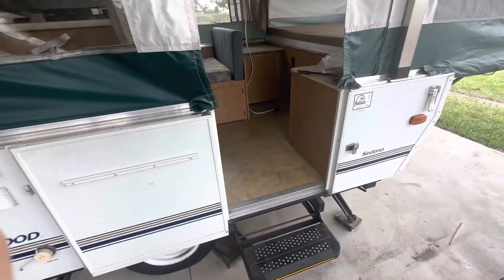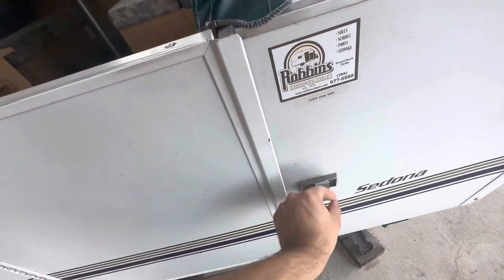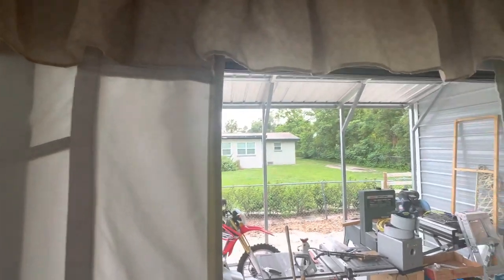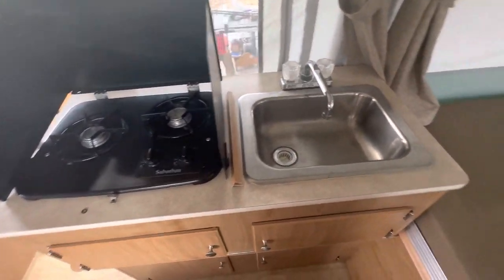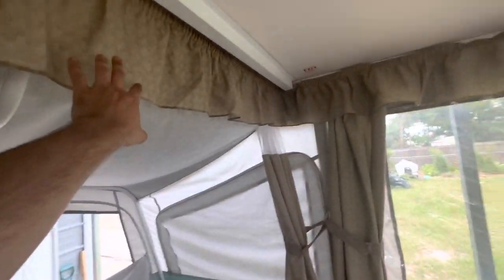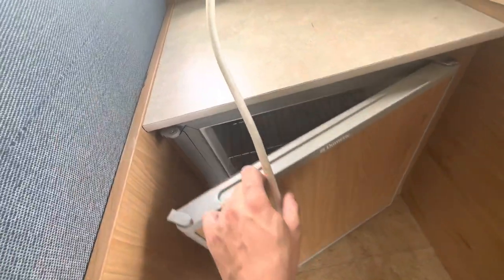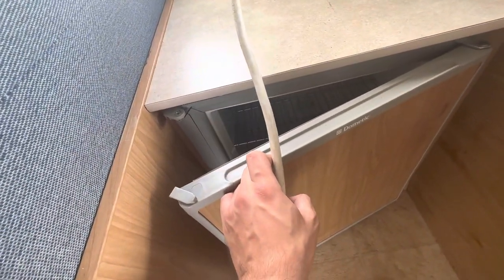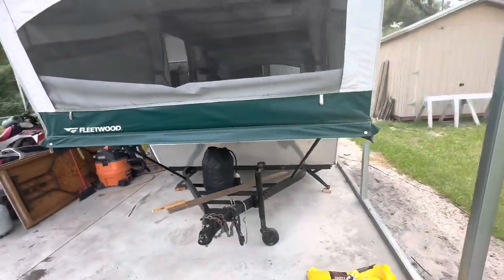2007 Coleman Sedona Fleetwood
This is a 2007 Sedona fleetwood that was repaired and is being sold for a family friend